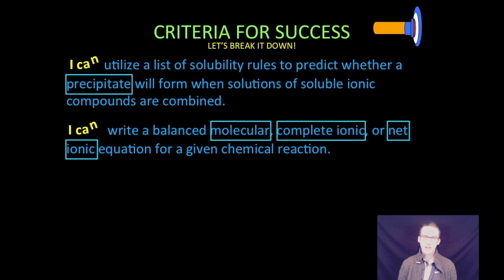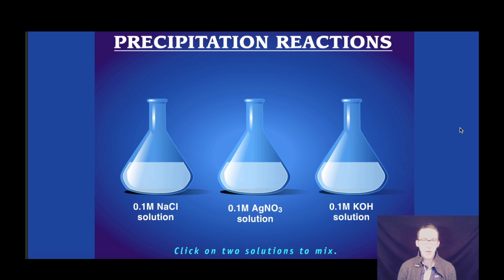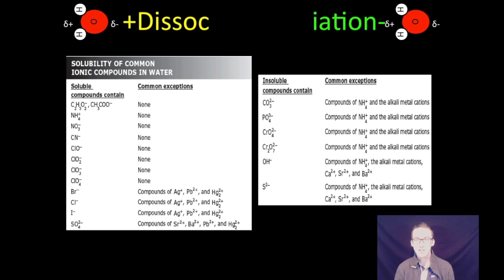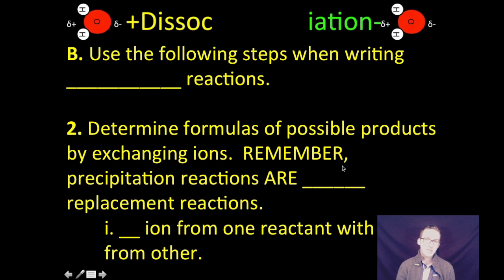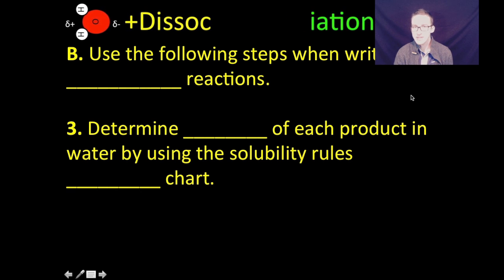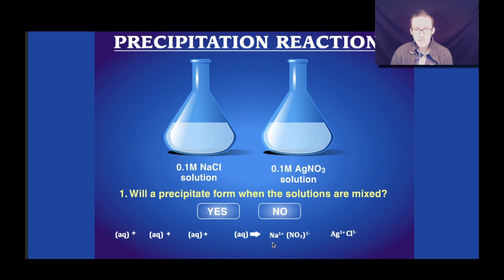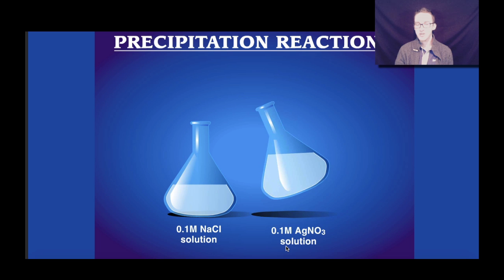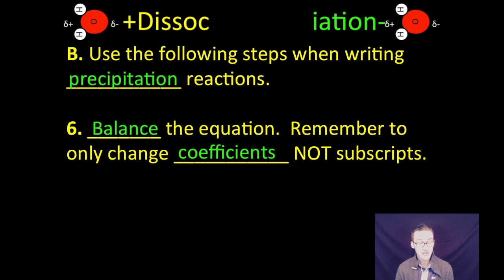Precipitation Reactions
This video is about Pre-AP CHEM Unit 10 Pages 17-19 (Precipitation Reactions) NOTES PART 1